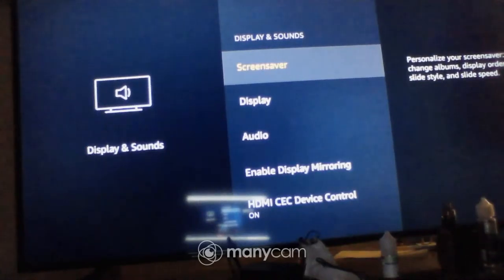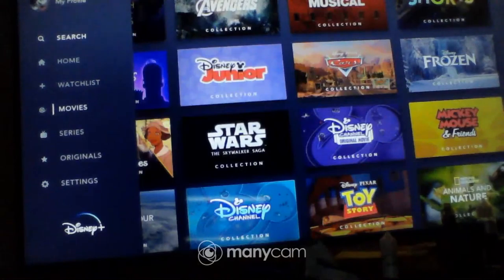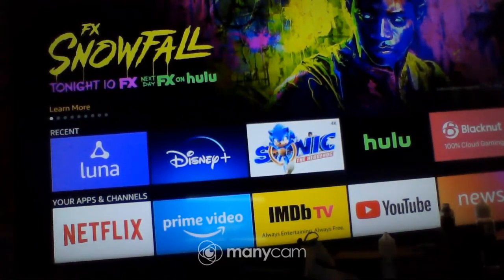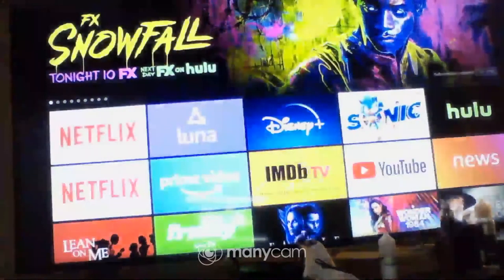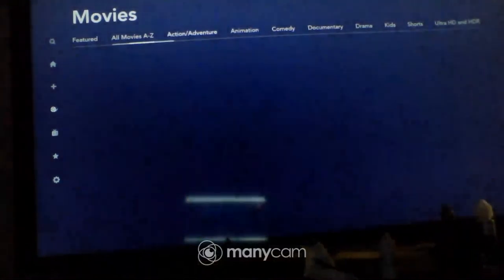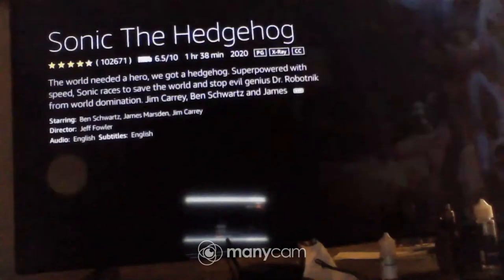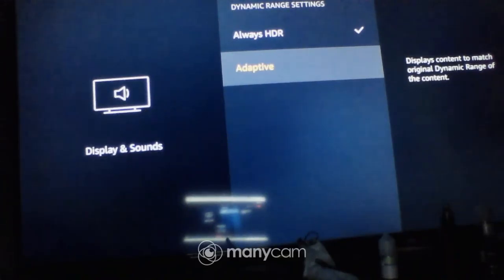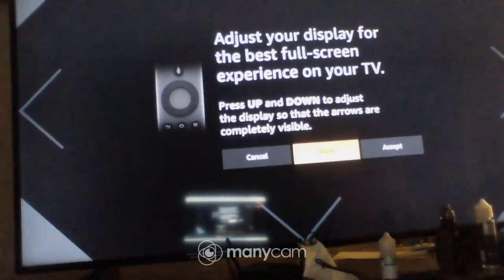how to do 4k fire tv